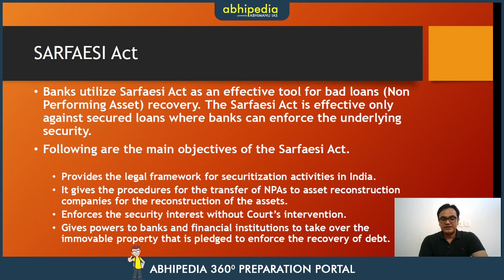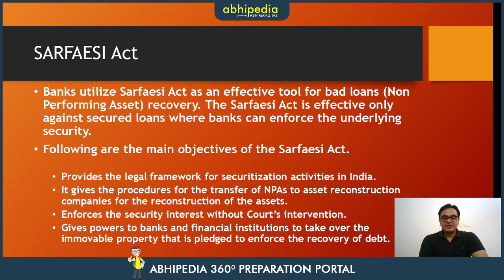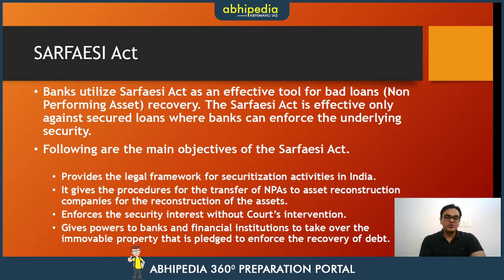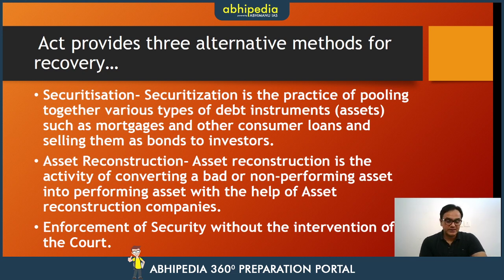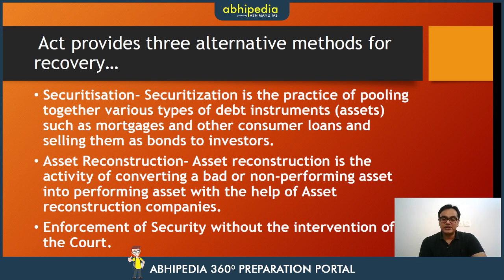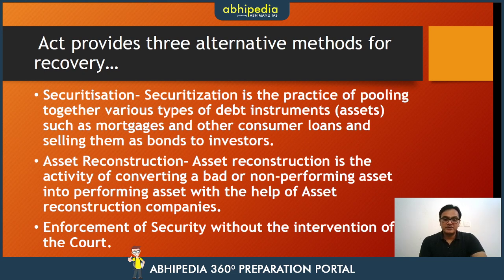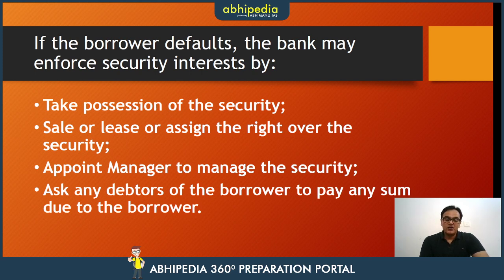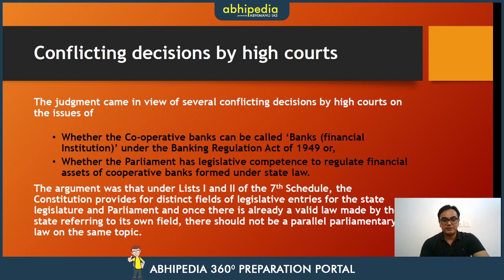SARFAESI Act extended to cooperative banks I Current Affairs I Abhishek's Take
"  Abhipedia powered by Abhimanu IAS brings a "Abhishek's Take"to sharpen your preparation for IAS 2020.
Update your Indian Economy notes with sectional lectures in a targeted manner. Stay ahead of the competition curve with regular updates on Indian Economy GS Course with Abhimanus.

Abhimanu IAS
"Education With Commitment"
Address: 2nd floor, Dainik Bhaskar Building, Sector 25, Chandigarh